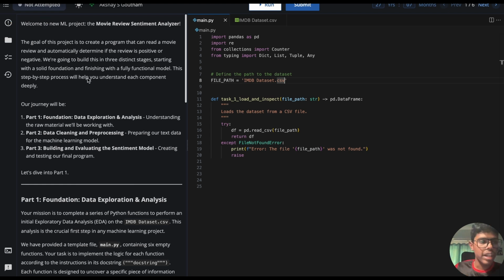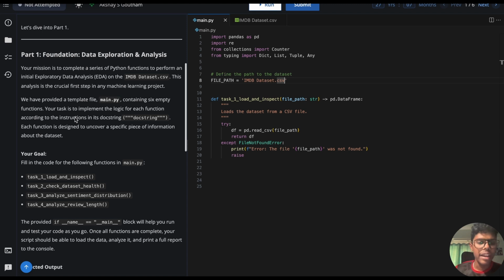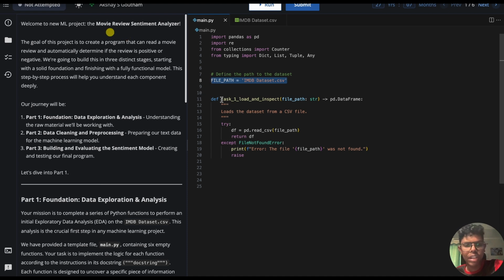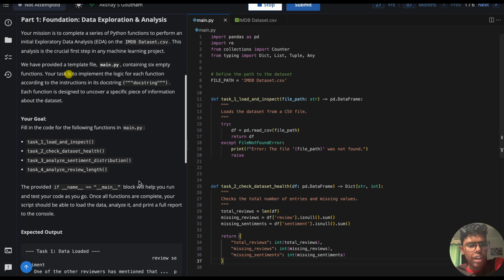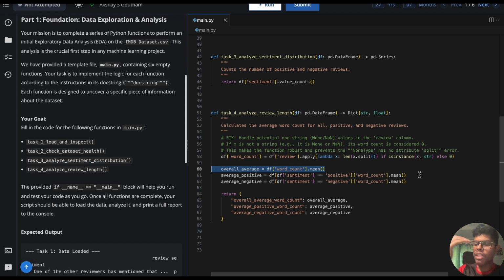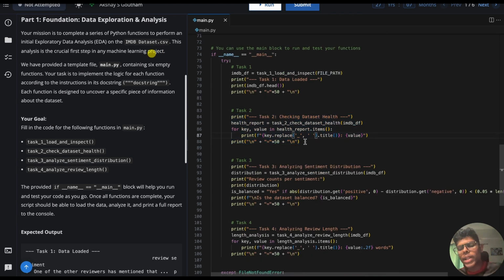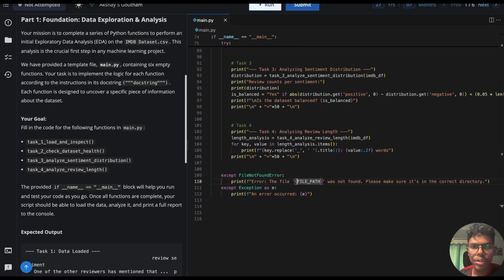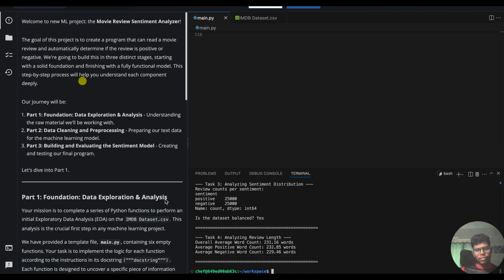Movie Review Sentiment Analyser (Part-1) Weekend Dev 12 | ML Projects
In this video, we kick off Movie Review Sentiment Analyser – Part 1 🚀
You’ll start by setting up the dataset, preprocessing the text, and preparing features for your NLP model. This is the foundation of building a sentiment classification system.

Learn and practice real ML projects step by step with CodeChef 💻